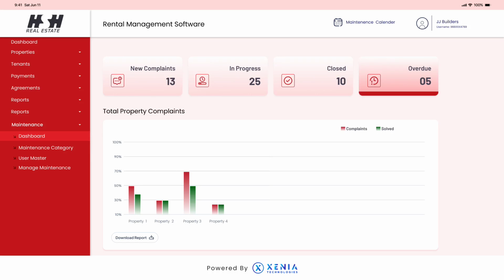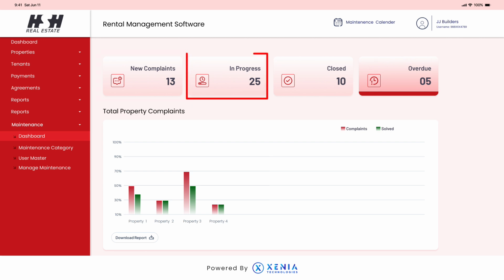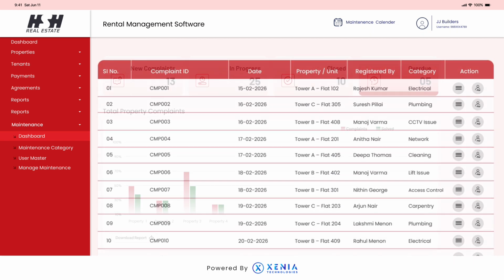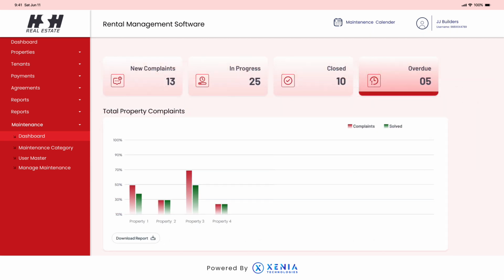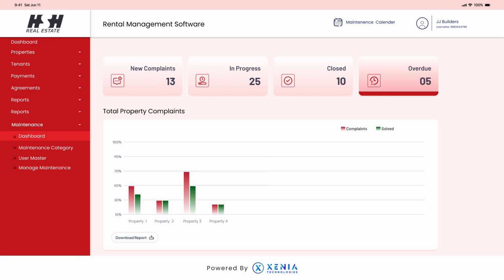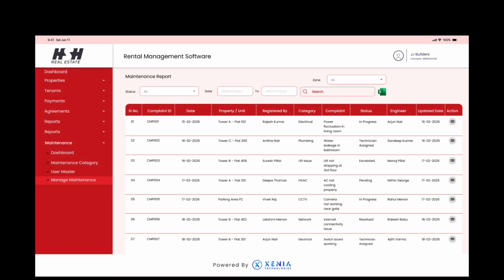Report and Dashboard | Rental Management Software | Xenia Technologies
In this video, we showcase the Report and Dashboard Module by Xenia Technologies, designed to give apartment associations, property managers, and residential communities complete visibility into their operations.

With powerful reporting tools and a real-time dashboard, you can easily monitor maintenance activities, financial records, rental details, and overall performance all in one place.

🏢 Perfect for:

Apartment Associations

Residential Communities

Property Managers

Rental Property Owners

📊 Key Features:

Real-time dashboard overview

Maintenance reports

Payment & financial summaries

Tenant and rental reports

Data-driven insights for better decisions

Downloadable and organized reports

This module helps management teams track performance, improve transparency, and make smarter decisions using accurate data.

📌 Get complete control of your rental and apartment management with Xenia Technologies.

Xenia Technologies